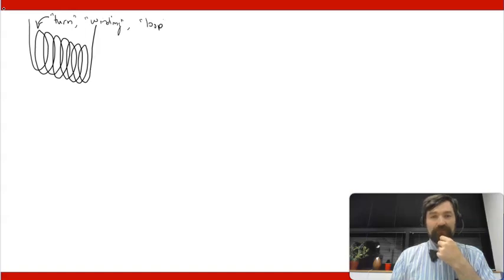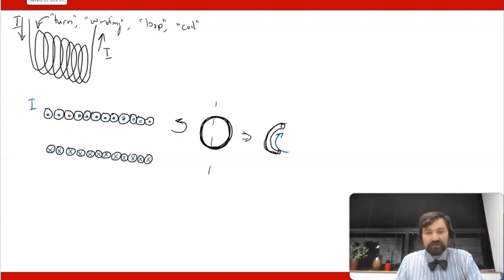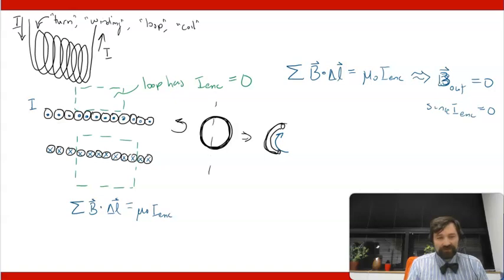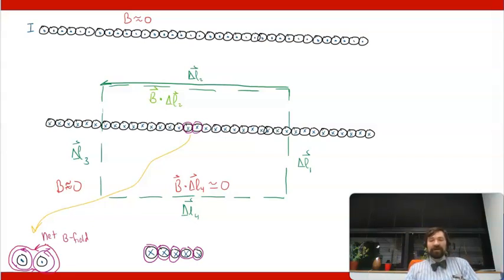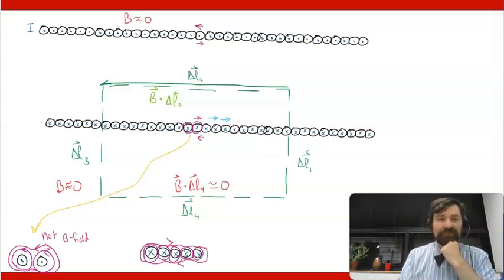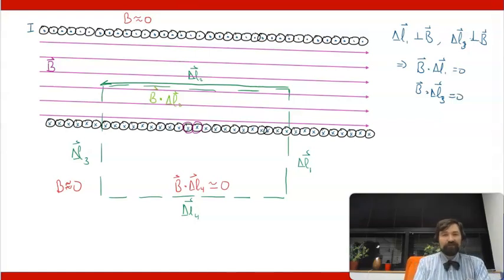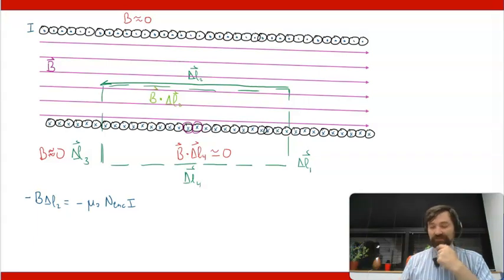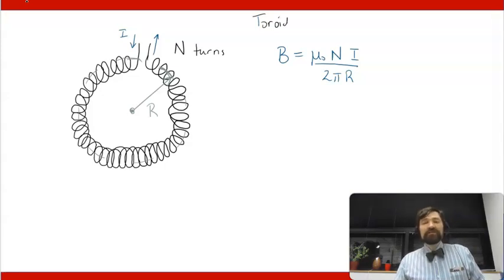Magnetic Field of a Solenoid and Toroid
An Algebra-based physics discussion of the magnetic field inside of a solenoid. The apply Ampere's law to determine this, but with some additional discussion to motivate why the field is the way that it is. At the end, I also briefly discuss the toroid--a solenoid which is "bent" into a "doughnut" shape.